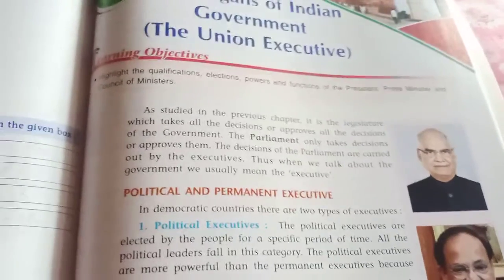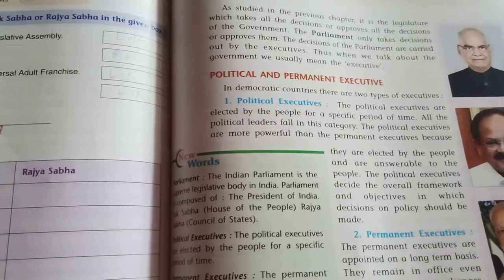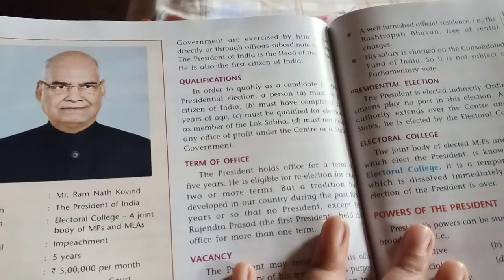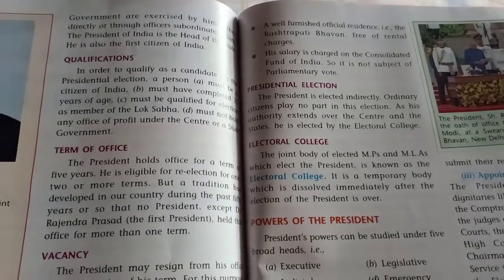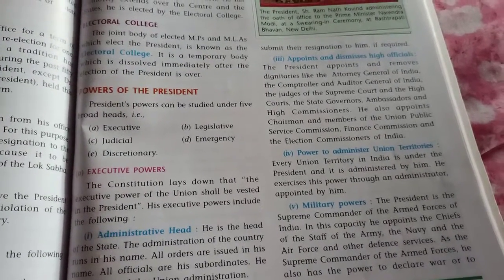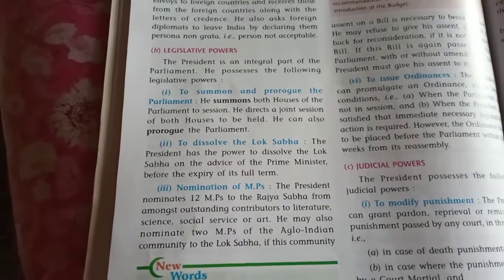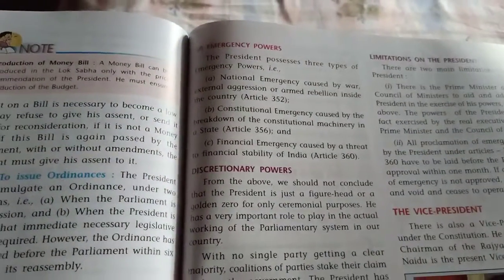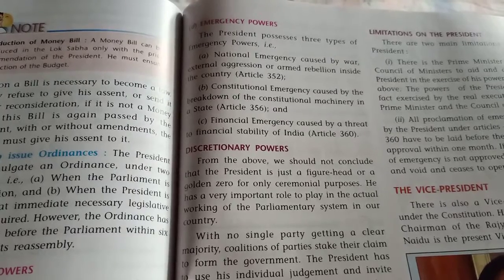STD 8 CIVICS CHAPTER 2 PART 1